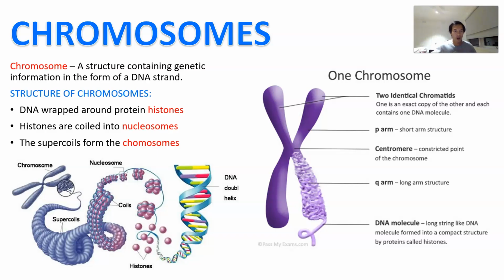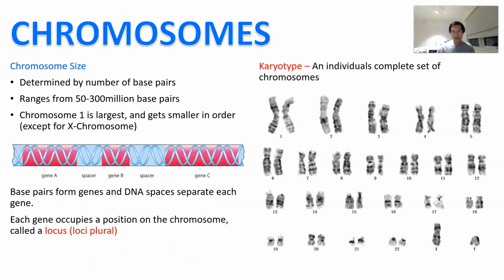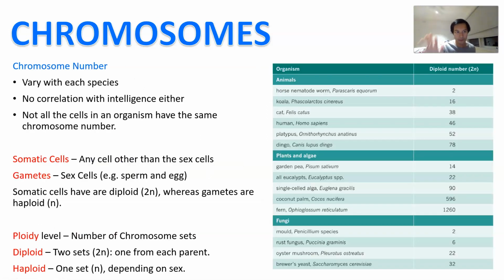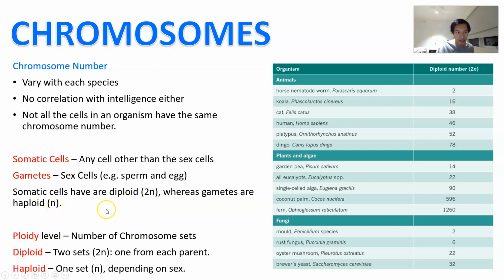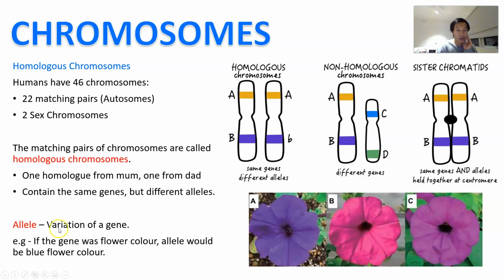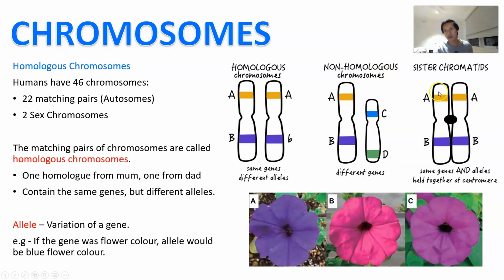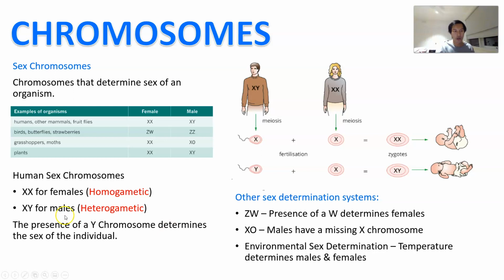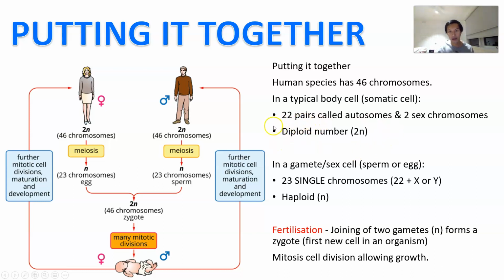Ch6.1 - Pt 1 - Chromosomes